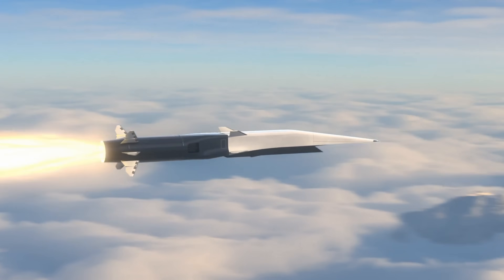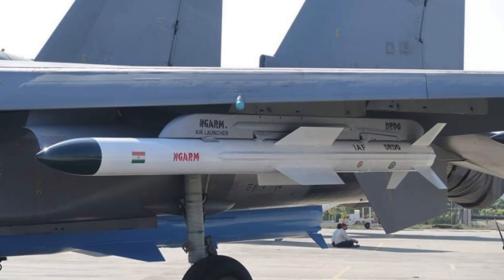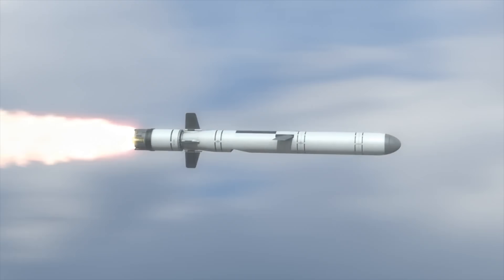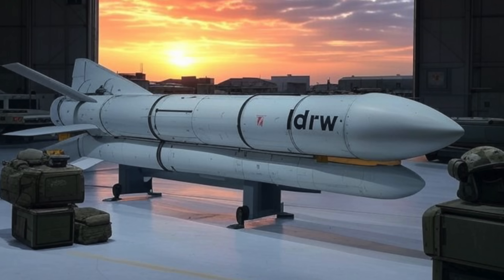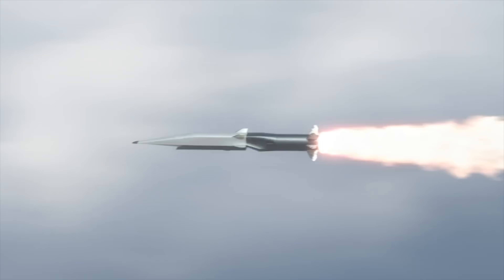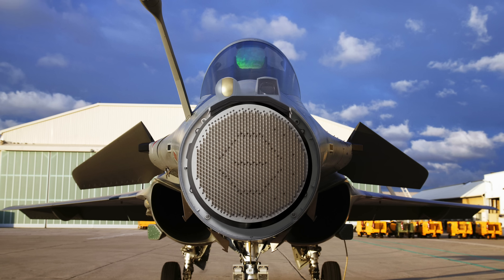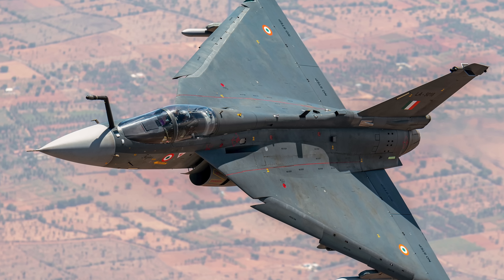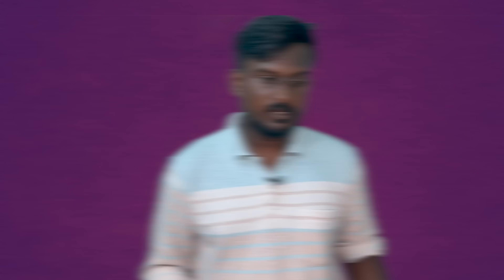3 வருடங்களில் 86 போர்விமானங்கள் ல் 86 போர்விமானங்கள் I Indian Missile goes Hypersonic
நல்லதை பகிர்வோம் நல்ல சமுதாயத்தை உருவாக்குவோம்!
தினமும் உங்கள் 10 நிமிடம்  ஒதுக்குங்கள்
மாற்றத்தை நாம் தொடங்கிவைக்கலாம்...

இப்படிக்கு,
விக்கி.